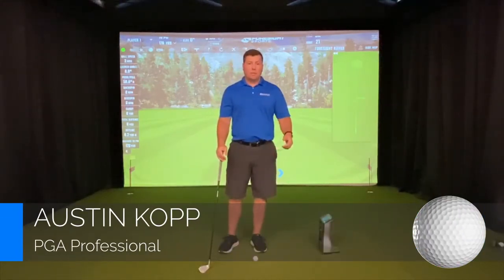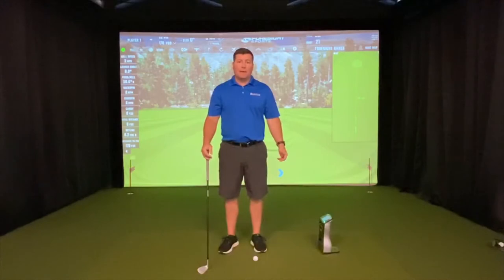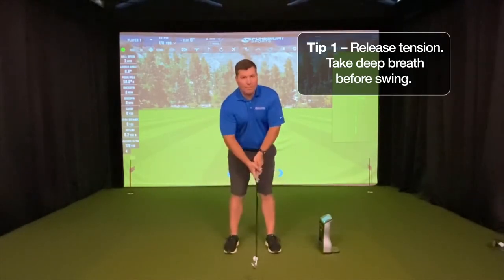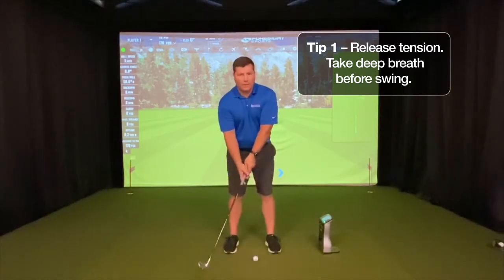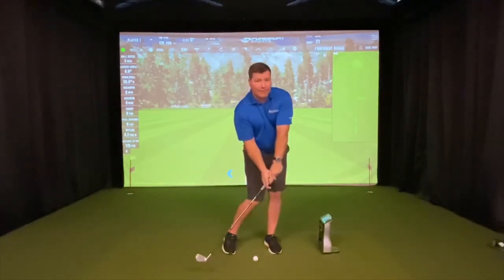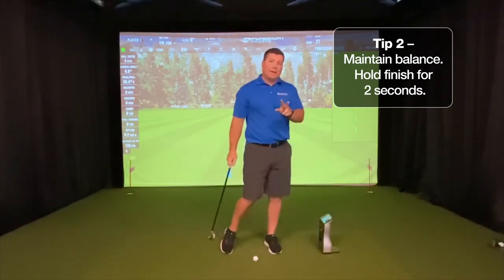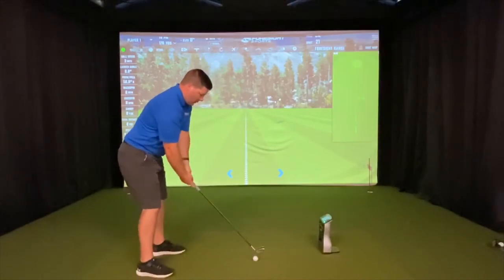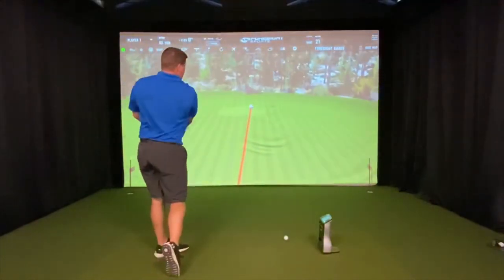TEEatHOME PGA Pro Tip Number Four: Create Speed in Your Golf Shot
Speed is what drives the power out there on the greens. Check out this TEEatHome PGA Pro tip to help create speed and drive the ball fast and far. Be sure to follow @Sports4Vets on social media for this and future adaptive sports and therapeutic activities!